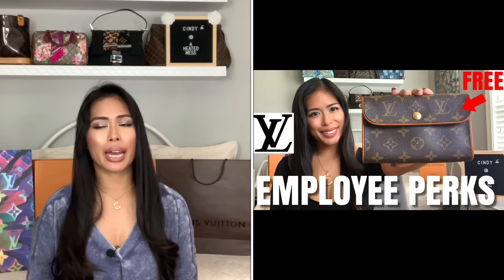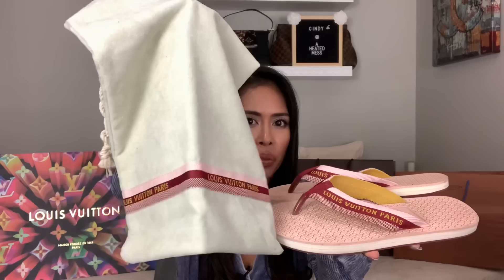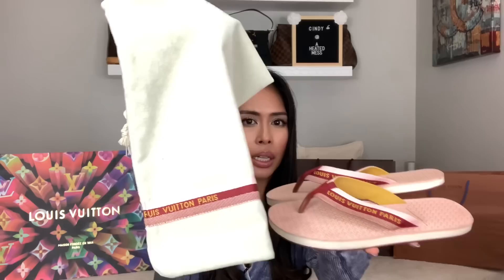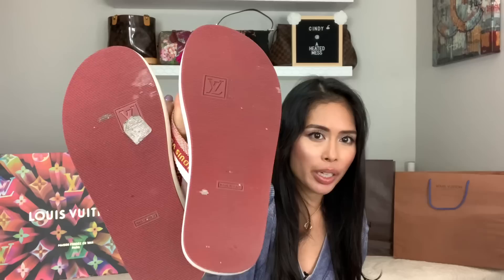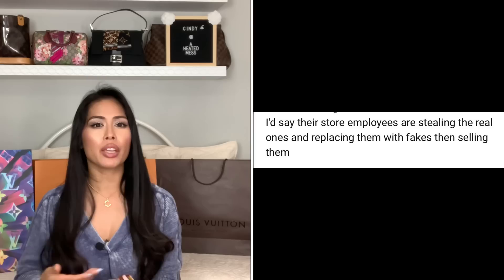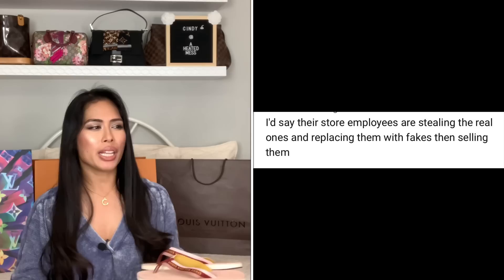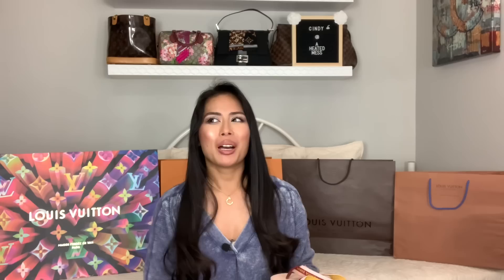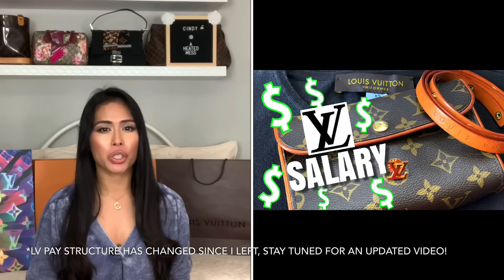The Worst Louis Vuitton Customer: Angry Customer Story Time From a Former LVMH Employee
As a former Louis Vuitton employee, I've had my fair share of *interesting* luxury retail customer interactions. In this video I share a story time of the angriest customer I ever helped. What was your angriest customer service experience, from either side of the counter?

On Me:
Nail Polish

WATCH THIS *BEFORE* You Buy A Guide to Louis Vuitton: Former LVMH Employee Reveals Massive Errors

My favorites:
Monogram Denim Pleaty
Monogram Denim
Monogram Speedy
Monogram Alma
Pochette Florentine
LV Bucket
LV Mini Agenda
Chanel Tote
Alex & Ani Necklace
XL Jumbo Scrunchie
Fendi Sunglasses
Longchamp Le Pliage Tote
Clipa Purse Hook